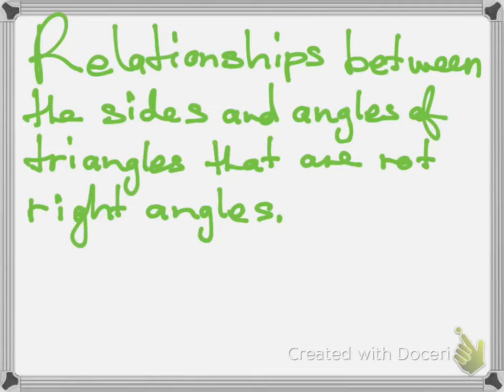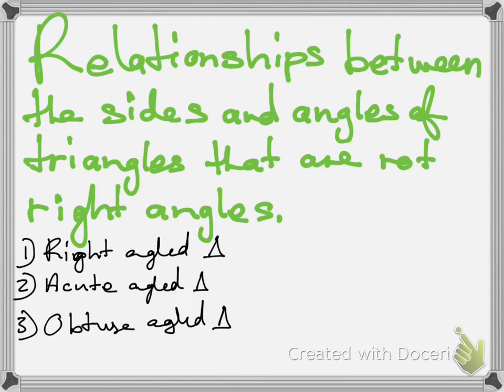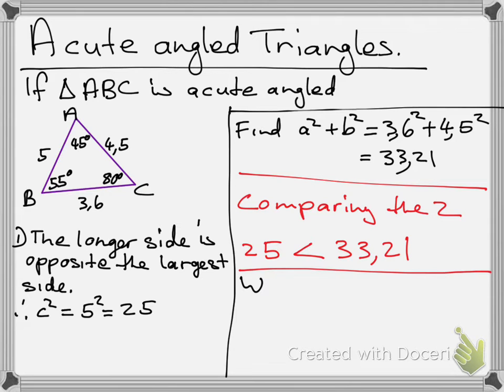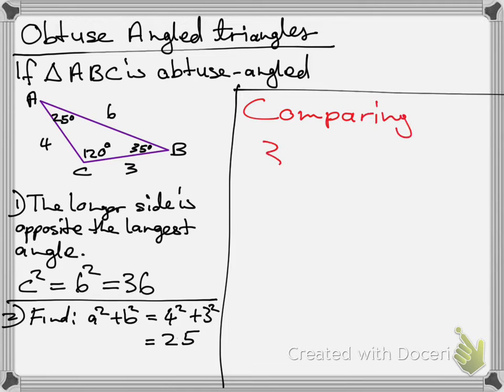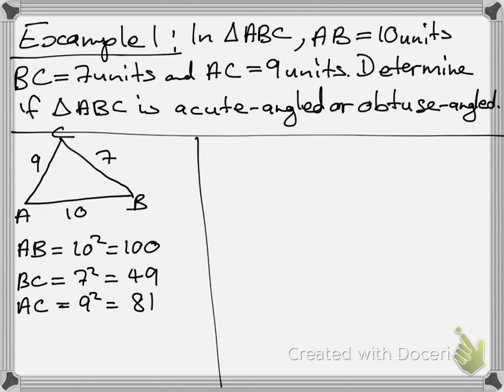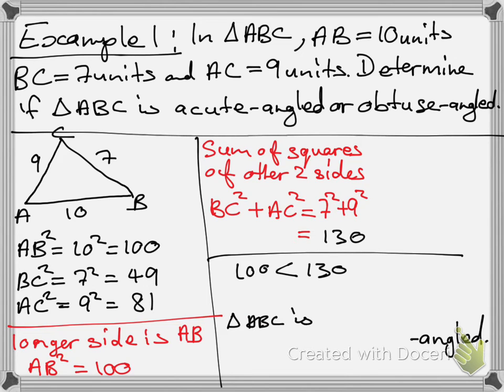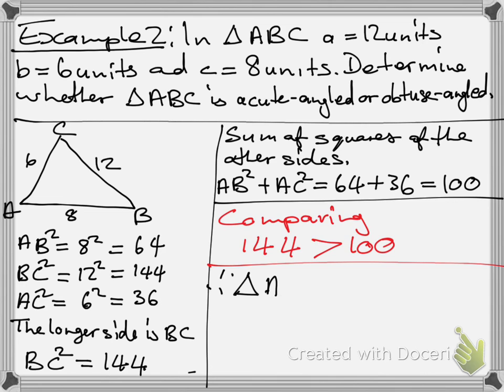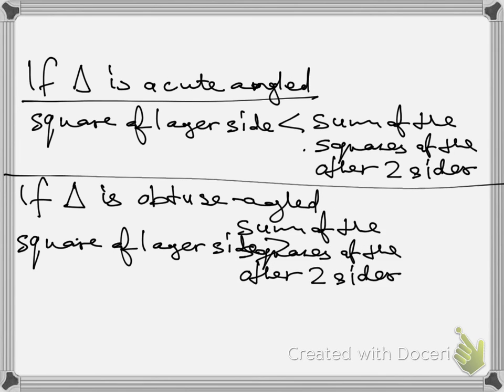Acute and Obtuse Triangles